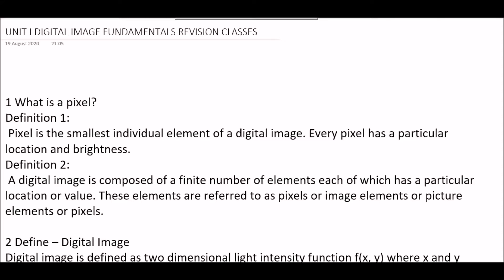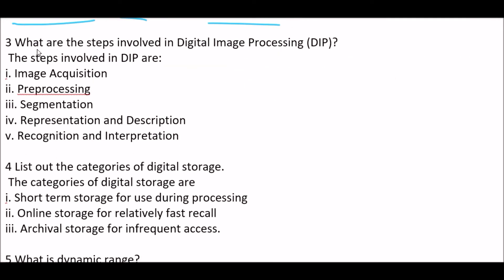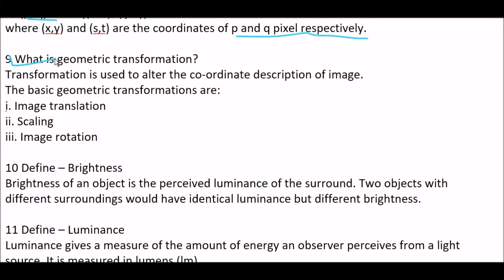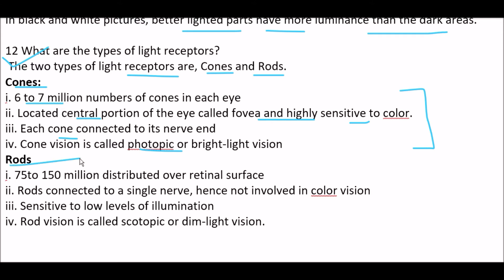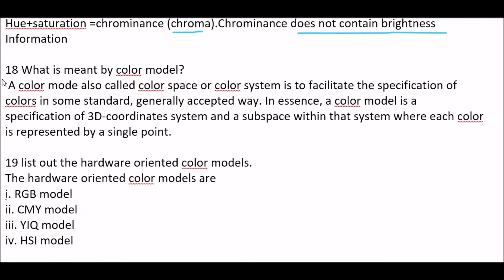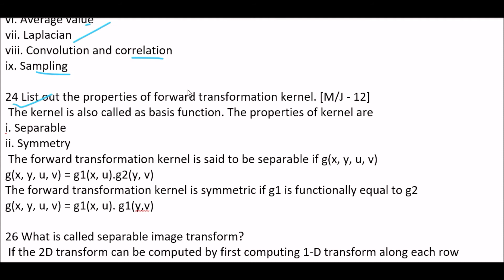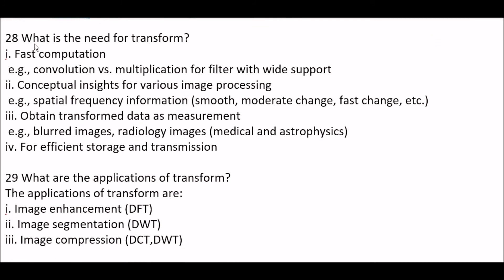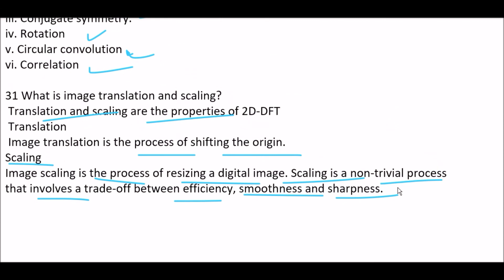DIGITAL IMAGE PROCESSING UNIT:1 REVISION CLASS | AKTU FINAL YEAR EXAM 2020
CONTENT USE IN THIS VIDEO(CREDIT) :gowithquiz